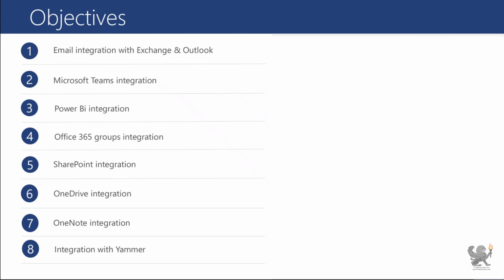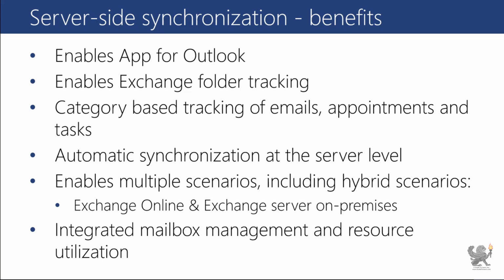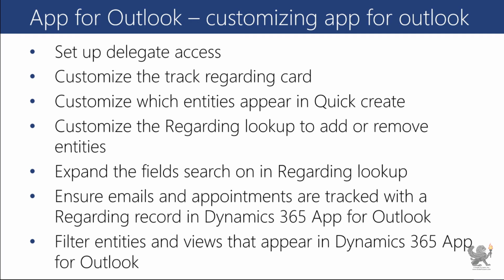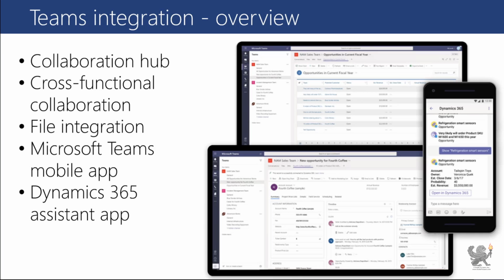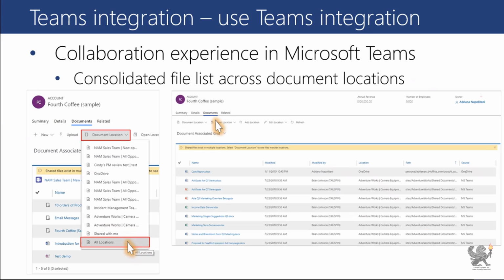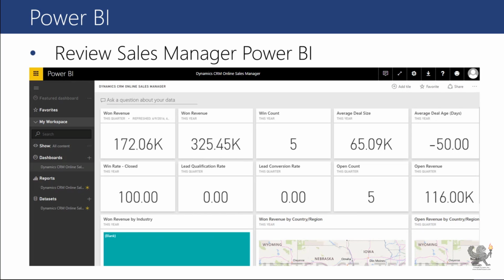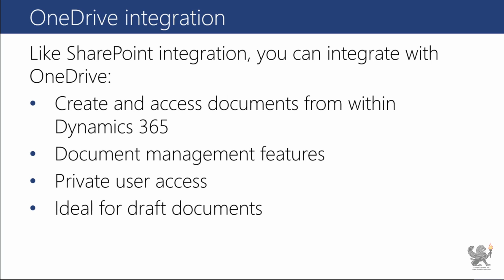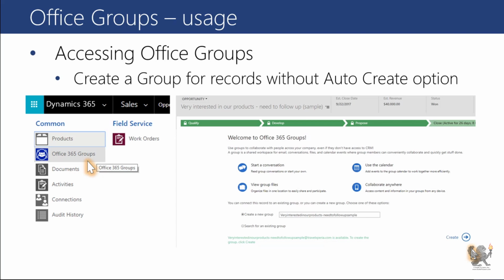Dynamics 365 & Microsoft Teams Integration | Boost Productivity, Collaboration & Customer Engagement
Discover how Microsoft Dynamics 365 and Microsoft Teams work together to connect business data, conversations, collaboration, and teamwork in one productive experience.

 ✅ Understand Dynamics 365 integration with Microsoft Teams
 ✅ Collaborate around Dynamics 365 business records
 ✅ Connect customer and operational data with Teams conversations
 ✅ Improve communication between business and project teams
 ✅ Share relevant Dynamics 365 information with colleagues
 ✅ Reduce application switching and disconnected workflows
 ✅ Strengthen collaboration across sales, service, operations, and consulting teams
 ✅ Improve productivity with connected Microsoft business applications

Perfect for Dynamics 365 consultants, business users, sales and service professionals, Microsoft Teams users, solution architects, Microsoft partners, and enterprise organizations looking to improve collaboration and productivity.

Connect the data. Connect the people. Collaborate in context. Turn teamwork into business results.